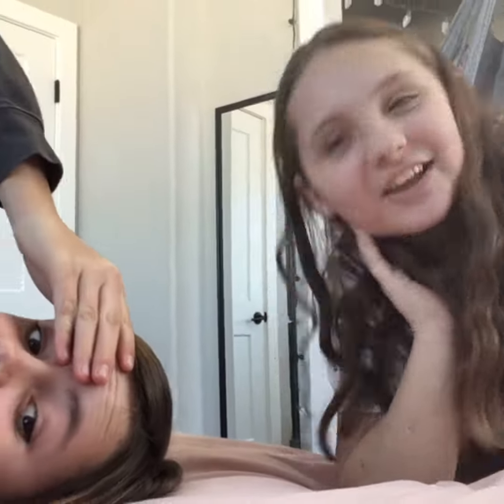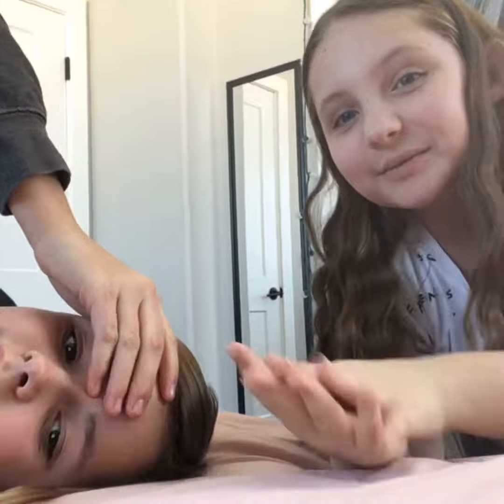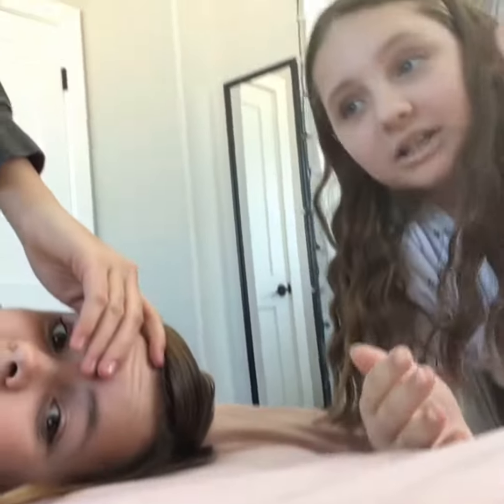HUGE MAKEUP TRANSFORMATION!!! | JavvyGirls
We hope you guys enjoy this huge transformation. We really enjoy making videos, and we hope you guys like our videos!